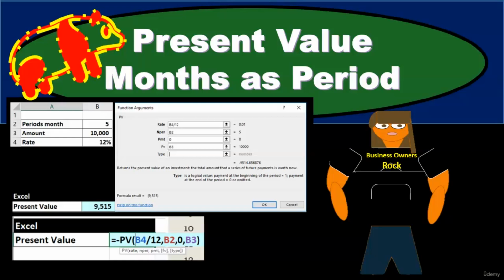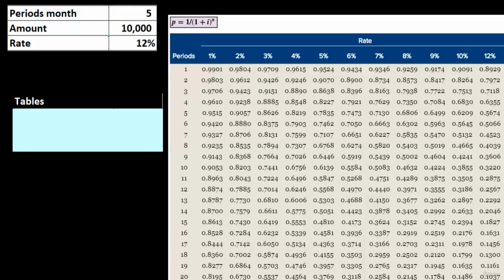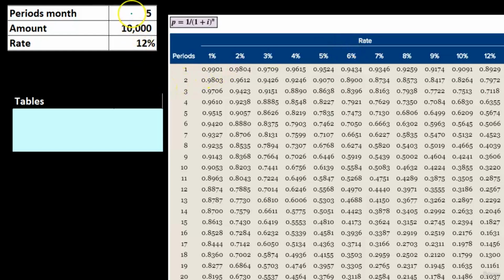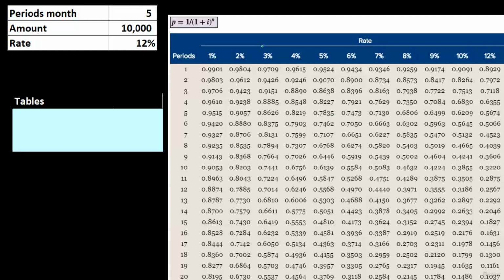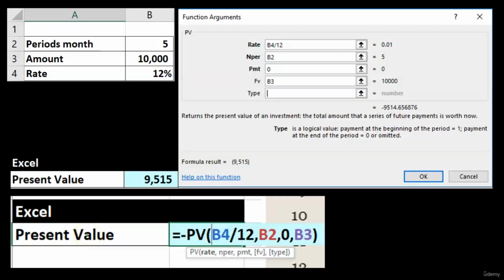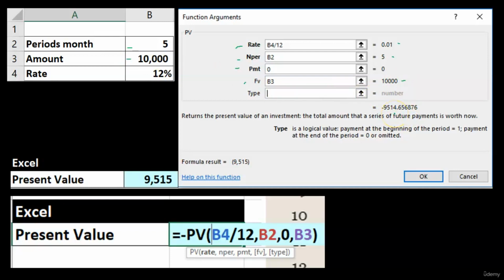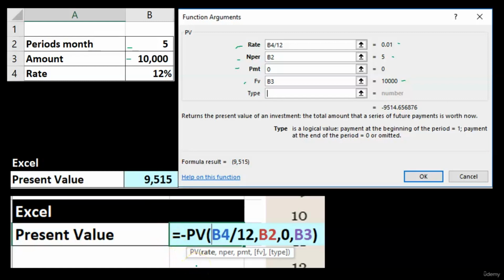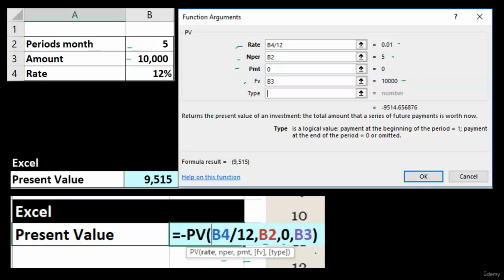1050 Present Value Months as Period - Learn how to plan your personal finances form CPA